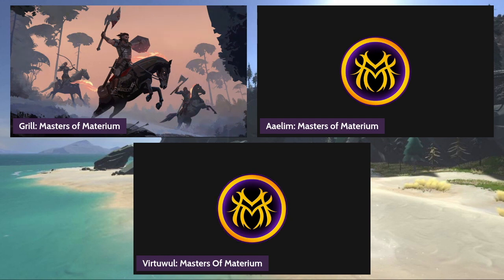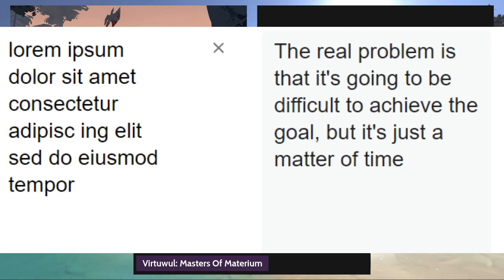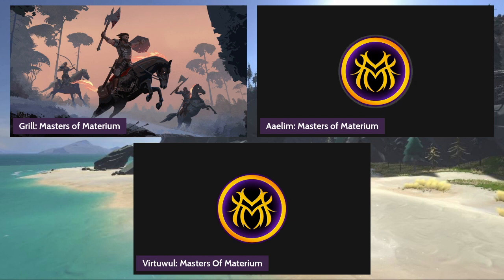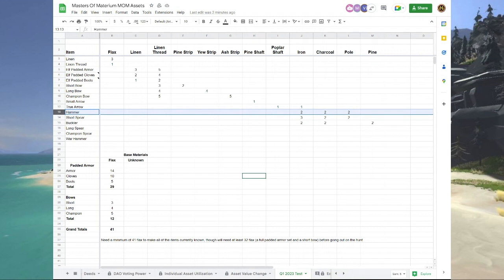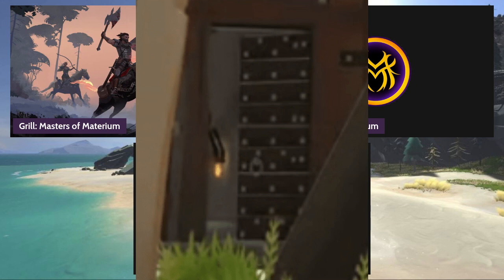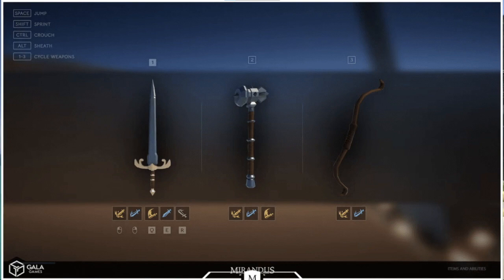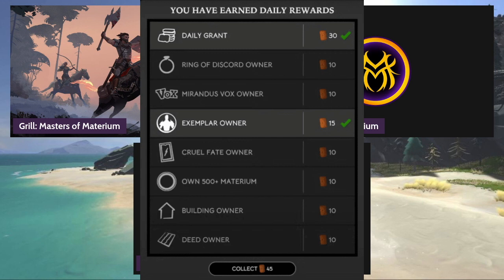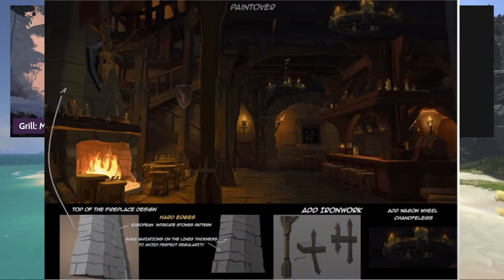All the crafting recipes from Mirandus AMA playtest REVEALED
All the newest Mirandus ALPHA from the latest AMA is extracted and explained.

Mirandus' crafting and weapon secrets decoded.

Guild Invitations are open to everyone.

TIMESTAMPS:
The paper doll inventory view : 0:30
Mastery view: 1:16
Easter egg decoded: 2:24
Wolf eviscerates exemplar : 3:12
Play test strategy: 4:00
Our thoughts on the wolf visuals and tuning: 4.25
Harvesting footage: 6:44
Proximity chat confirmed: 8:54
Crafting in Mirandus: 11:18
Crafting recipes revealed: 12:57
Is that a portal: 18:25
MAJOR REVEAL: weapons and weapon ABILITIES: 19:27
Latest tavern update: 22:58
WRAP UP and final thoughts on play test: 26:50

Thinking of buying a deed?